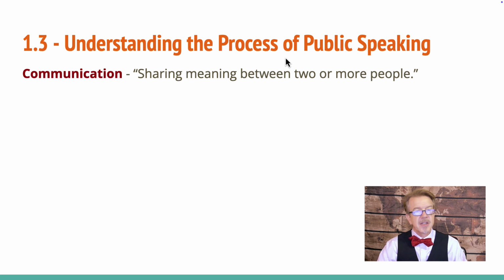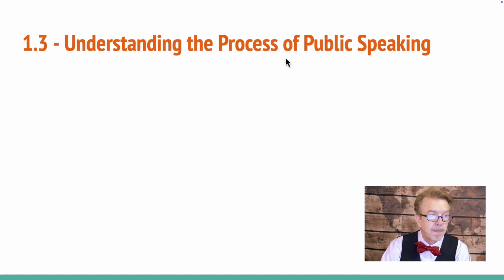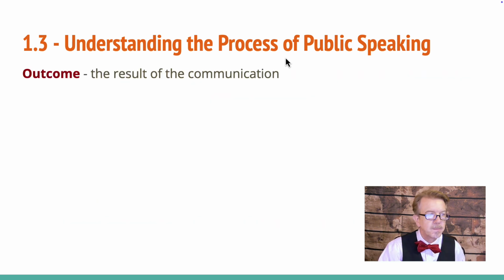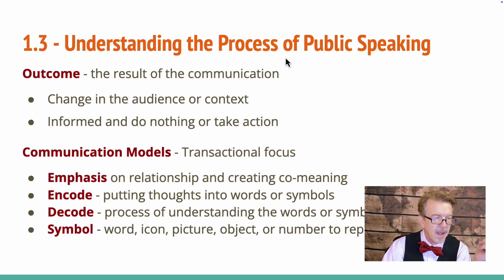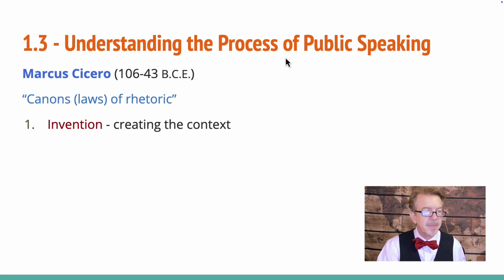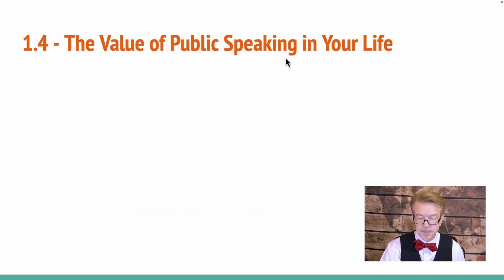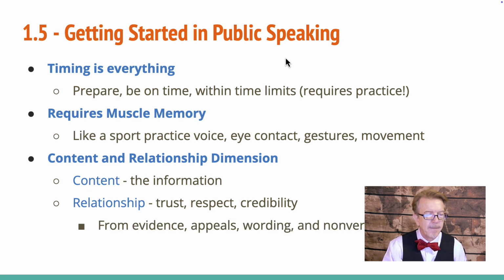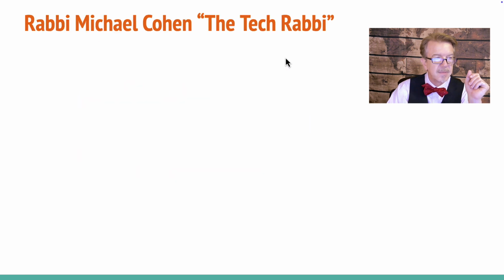Ch 1 Lecture "The Basics of Public Speaking" Part 2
From Tucker, B.G., et.al, (2019) "Exploring Public Speaking" The Open Educational Resource College Public Speaking Textbook, 4th Edition,

Chapter 1: Getting Started in Public Speaking
1.3 - Understanding the Process of Public Speaking
1.4 - The Value of Public Speaking in Your Life
1.5 - Getting Started in Public Speaking